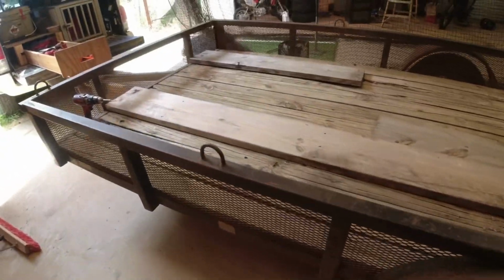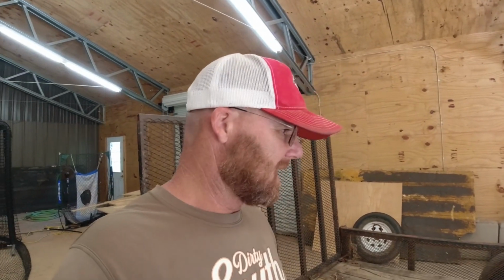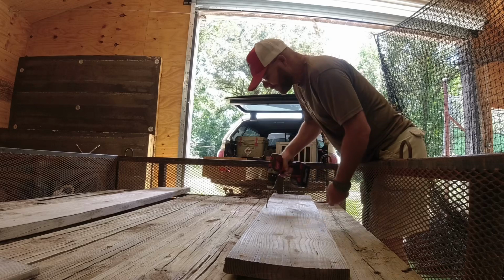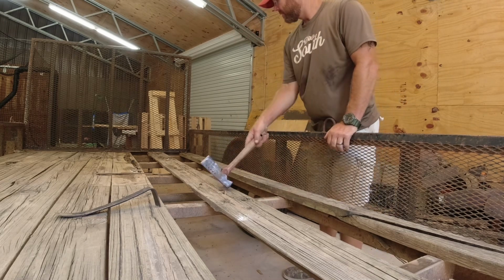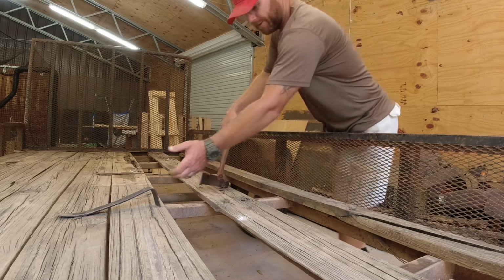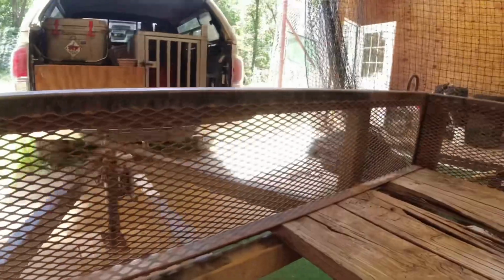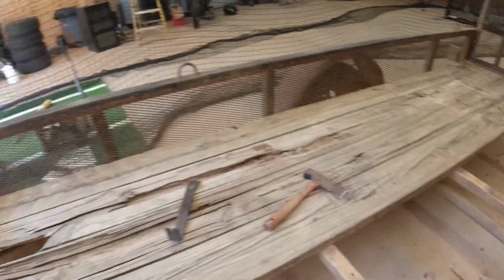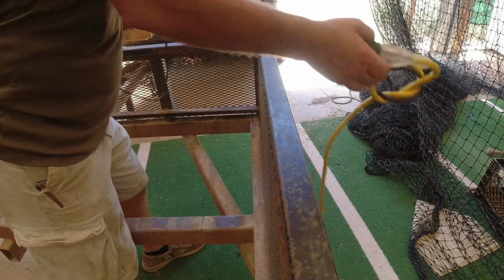PART ONE 🥵🥵🥵 Reflooring The Trailer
Moved the loggers back in and doing some trailer floor repair